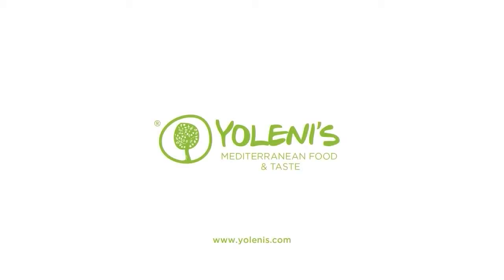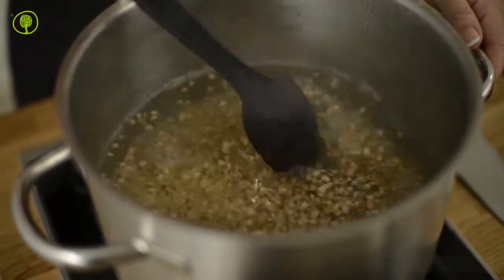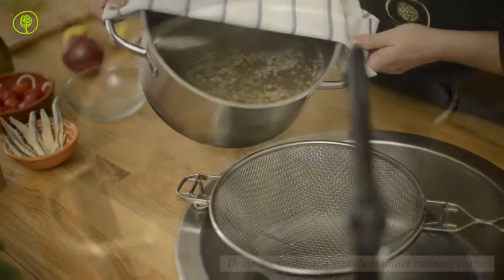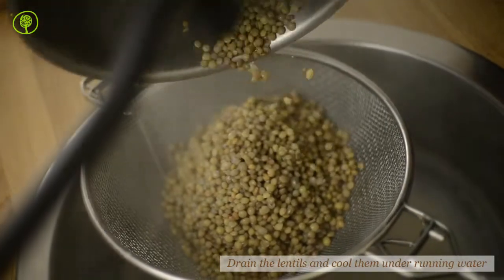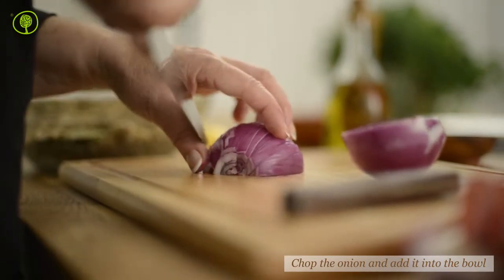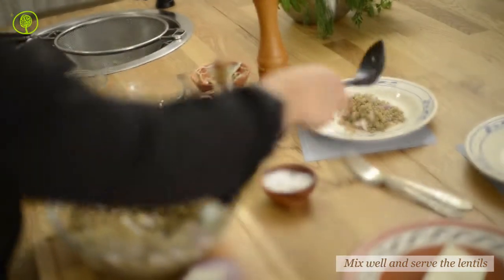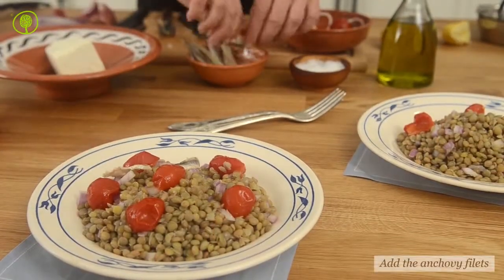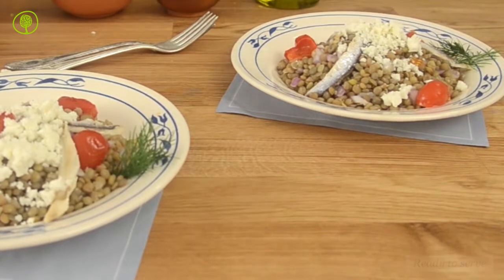Lentil salad with Santorini cherry tomatoes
The nourishing qualities of lentils combined with the Mediterranean vegetables, create a complete, healthy, refreshing and hearty meal.